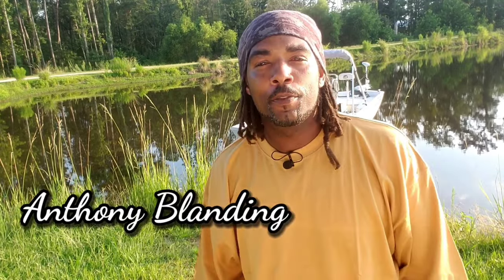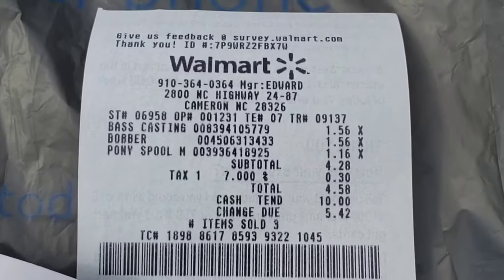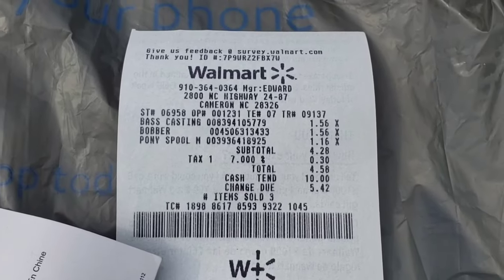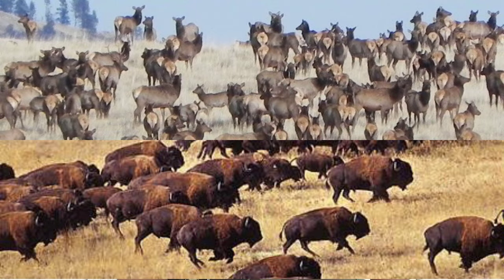LIVESCOPE DIY 5.00 WOW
I went out to show a method that will definitely put more fish in your boat during the transition. I love to read your comments on this one... I appreciate your support..hey, ya'll be blessed 🙌